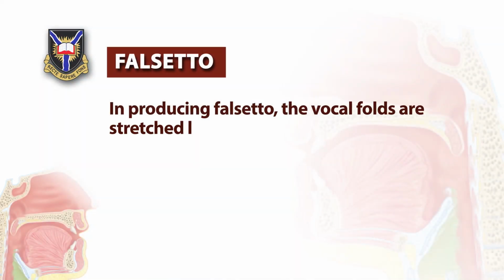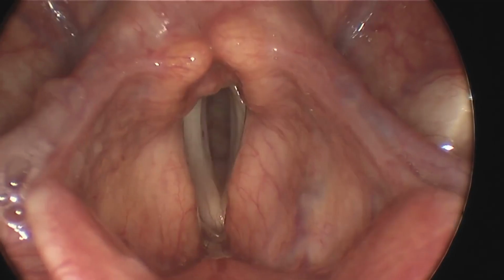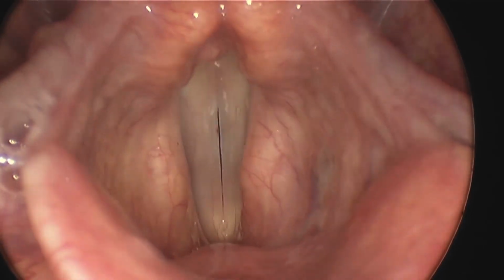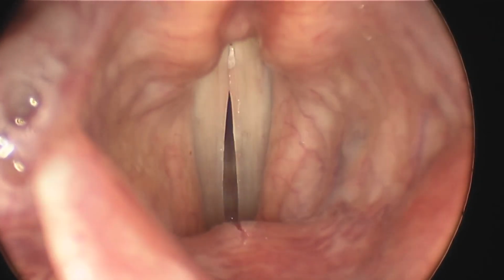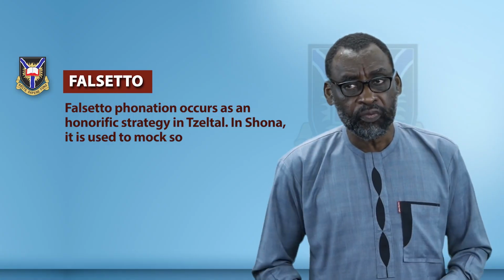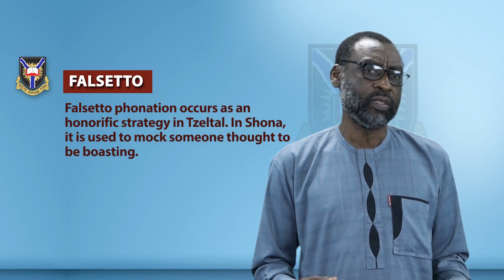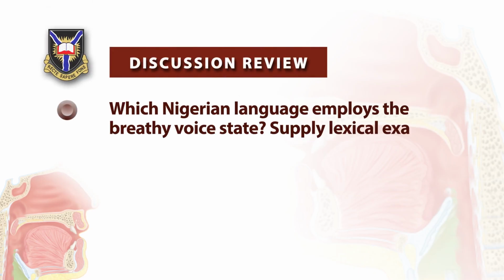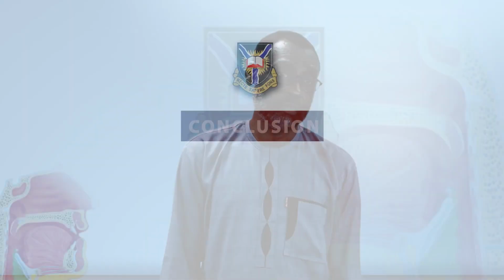LIN 243 Module 3 Lesson 5 by Prof Francis Egbokhare +